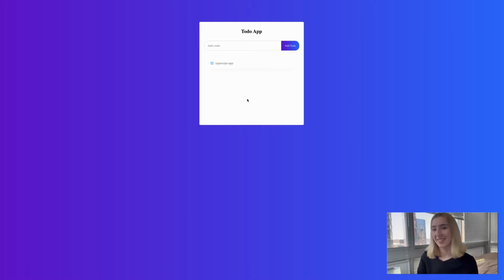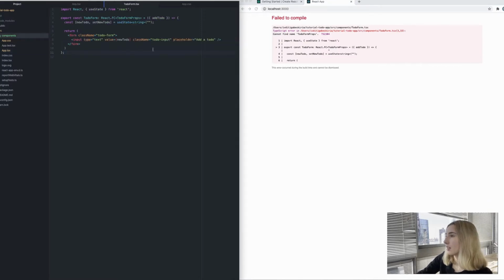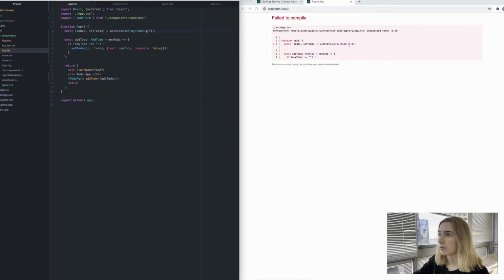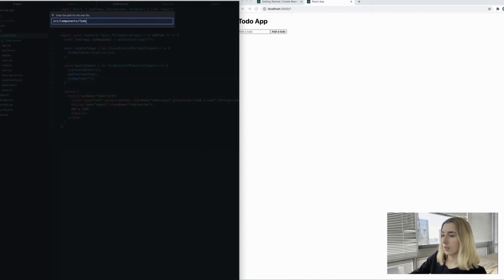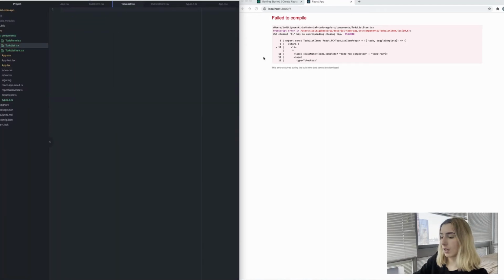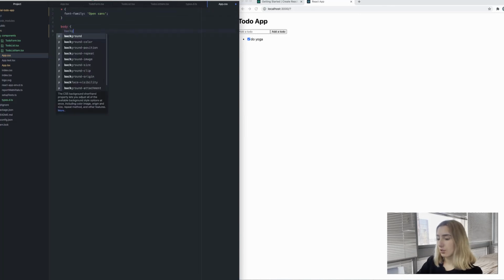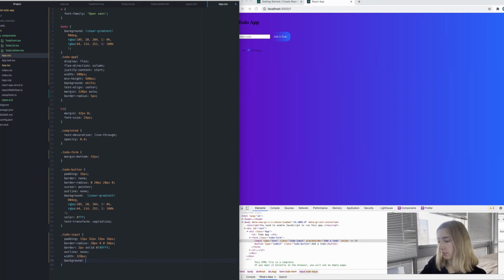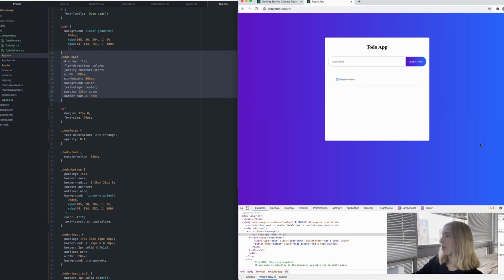TypeScript Tutorial : Creating a Todo List App in TypeScript and React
Get started on Typescript by building a Todo List App. Here is the link I am using to create a React App:

Please fill out this short survey to help me better plan my content for the upcoming videos, thanks!